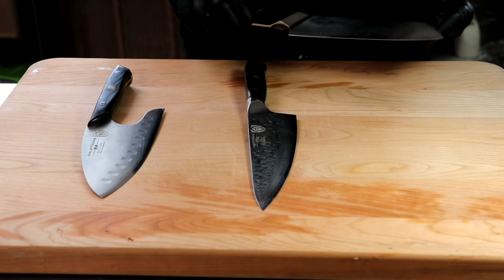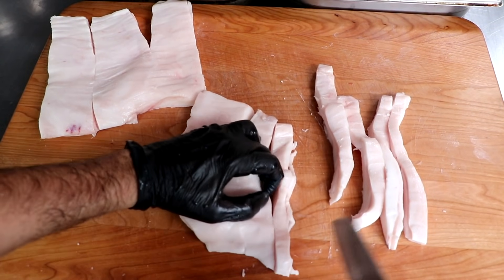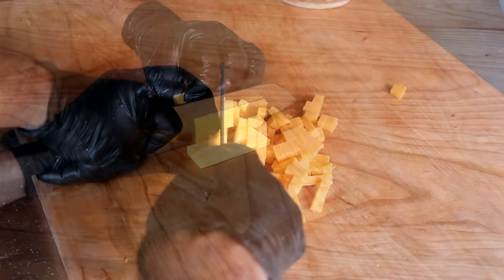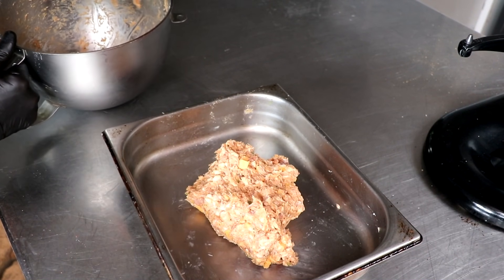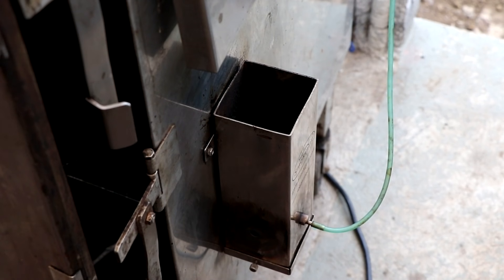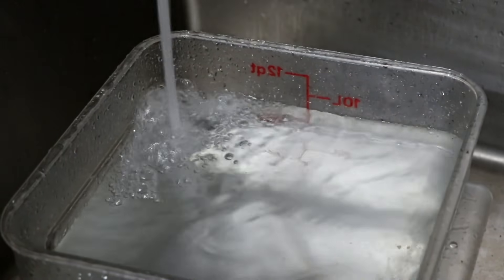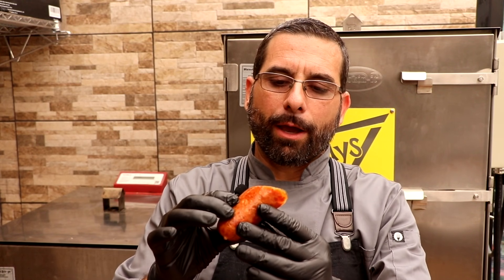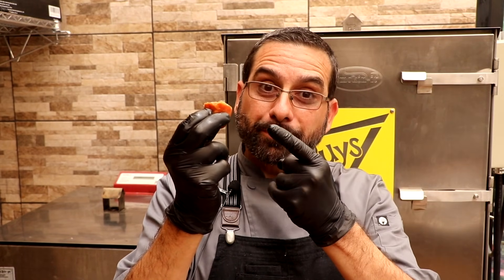Celebrate Sausage S02E02 - Jalapeno Cheddar Smoked Sausage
Today we are making Jalapeno Cheddar Smoked Sausage.  You can find a printable recipe (with adjustable quantities)

If you have any suggestions for next years Series be sure to leave them in the comment section below.

2. Use our amazon link to get to amazon to make your purchases

Here are a few more things we use in our projects:

Sharpening Lapping Plate for sharpening knives and plates

Eric